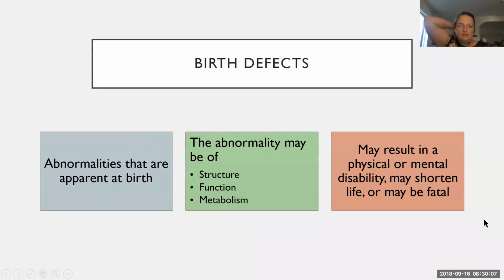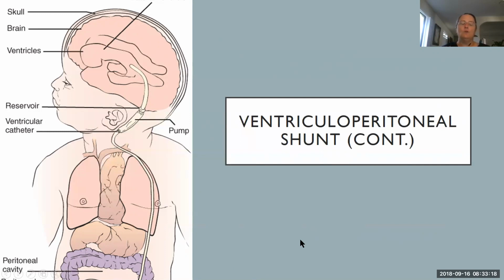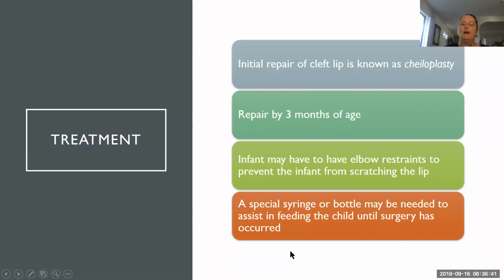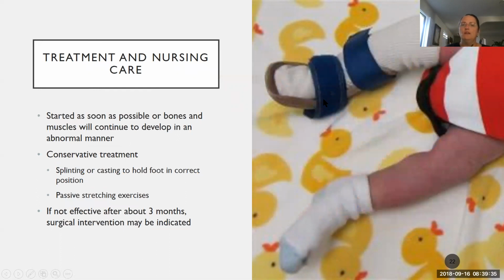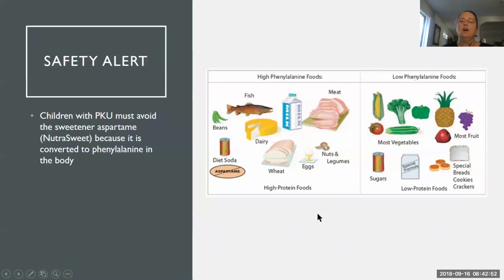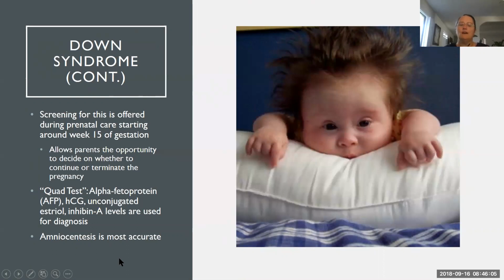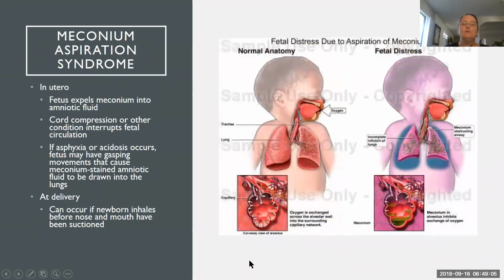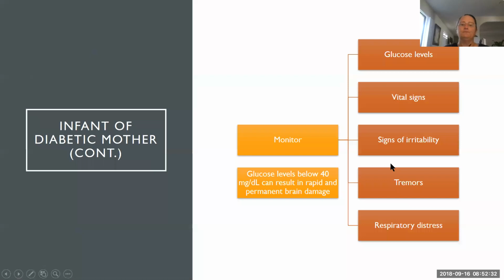Newborns at risk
This video is part of a lecture series created for LVN/LPN students.